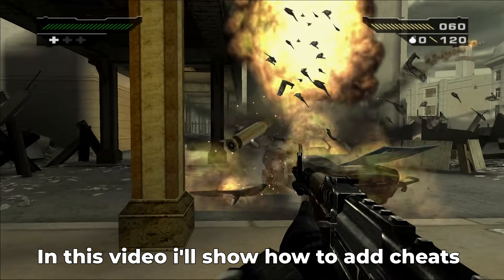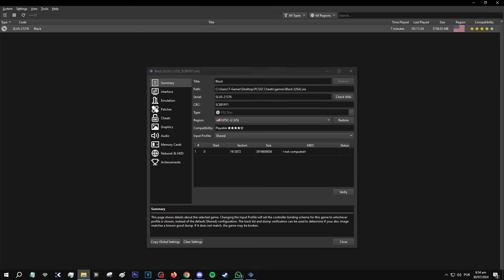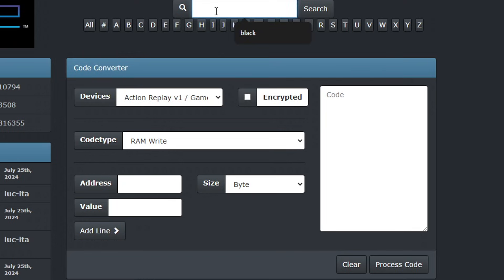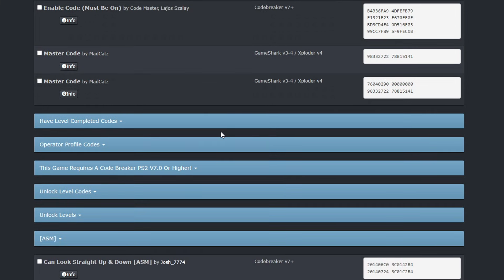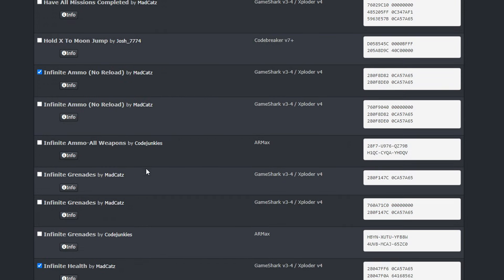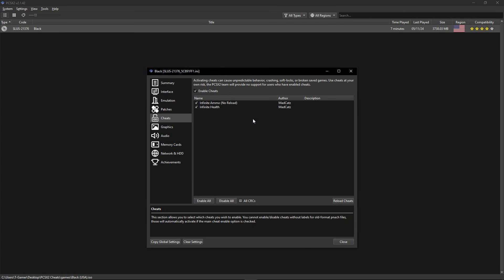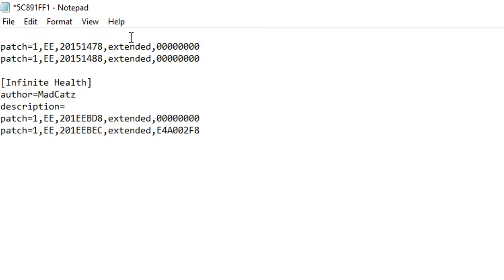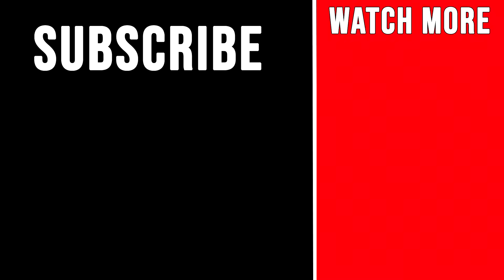How to Use Cheat Codes on PCSX2 - Full Guide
How to use cheat codes on PCSX2 (PS2 Emulator) - Full Guide on how to add cheats on PCSX2 and how to rename the cheats too

This is a new version of my original tutorial with now going more into detail on how to use cheats code on PCSX2, i'll also show how to label and edit your cheats and a place where you can find them too.

0:00 Intro
0:31 Identify Game Region
1:18 Cheats Folder
2:06 Where to find codes
5:25 Adding them to PCSX2
6:41 How to Label a code